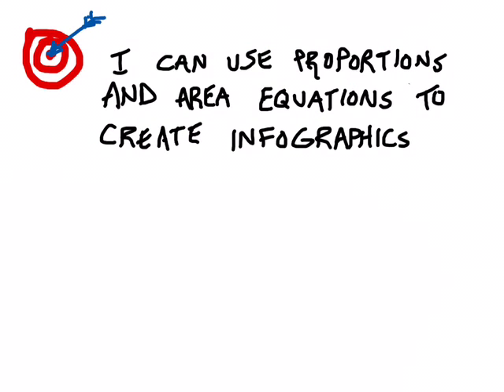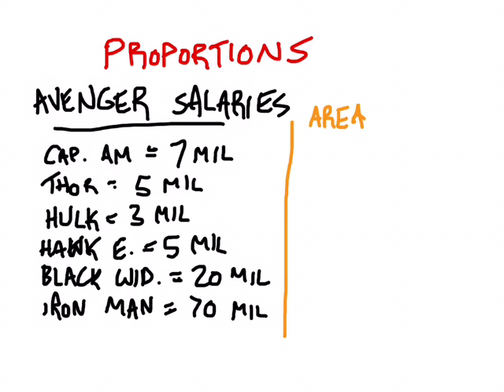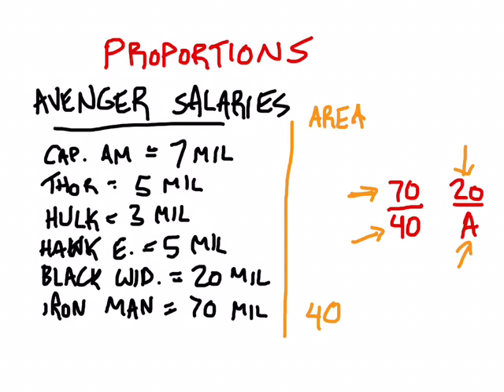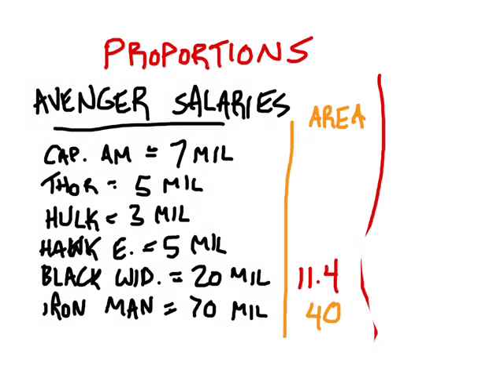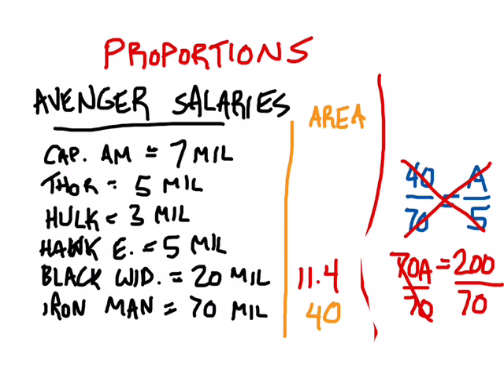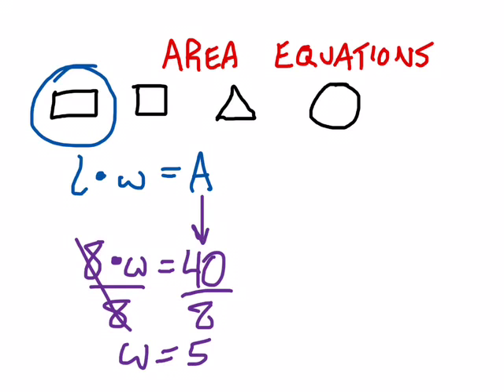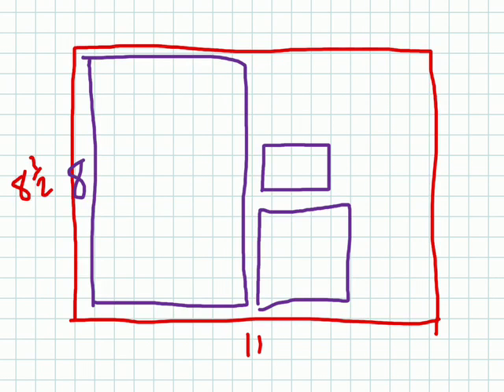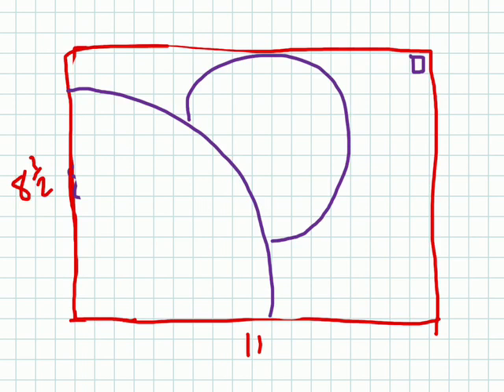Area Infographic Math Video Lesson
Video explaining the math behind area-based infographics